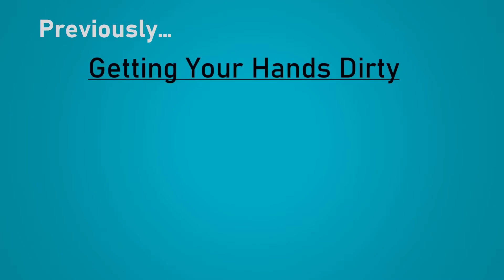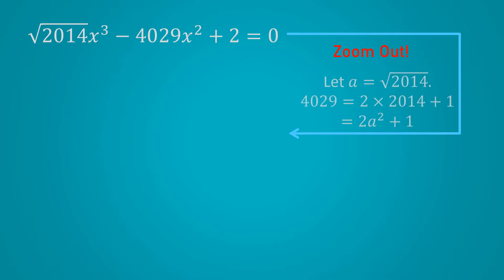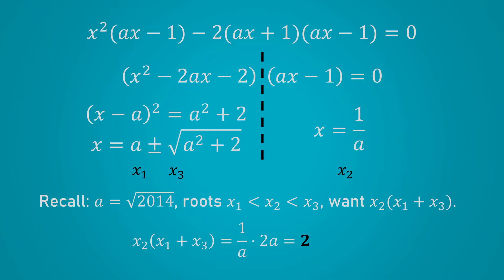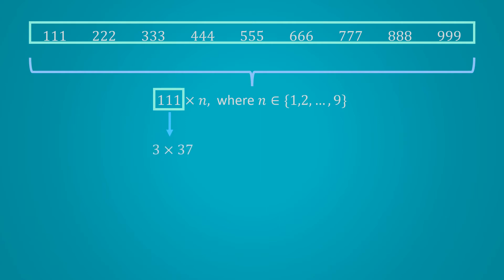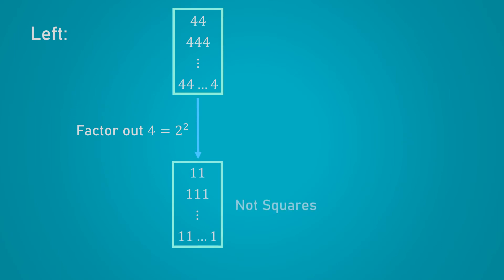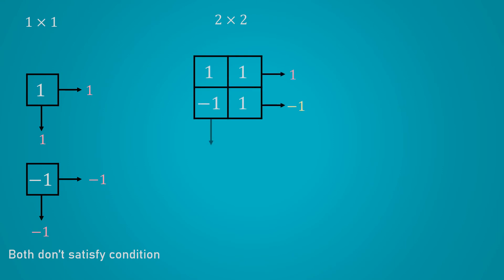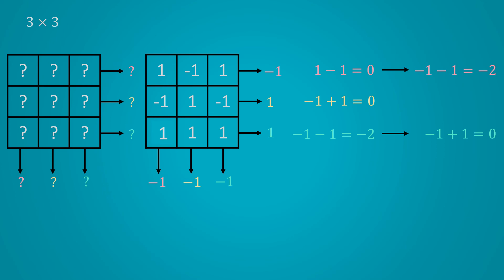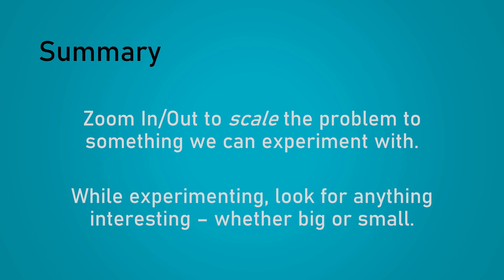2 - Zooming In & Out | Math Problem-Solving: The Big Ideas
What should I do if I'm stuck on a Math Problem, with no idea how to begin? More broadly, how do I get better at problem-solving?

In this video, we'll talk about how a change in perspective can help us. We are regularly smitten with a form of 'tunnel vision' when solving problems, and miss out on the key features of the problem.

The reason why this happens, is that the key feature could be very specific (zooming in), very broad (zooming out), or non-existent [we're just supposed to split into cases]. So we need to be willing to switch between different levels of focus.